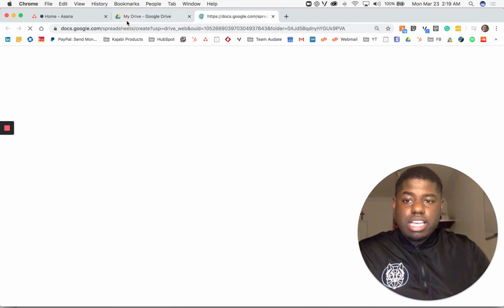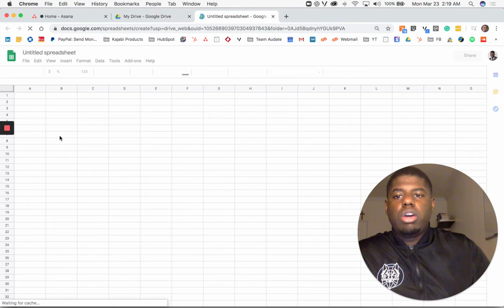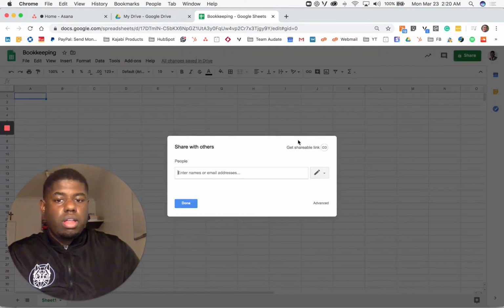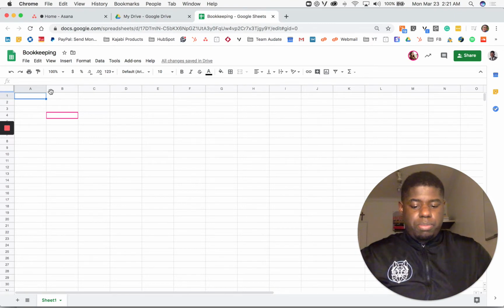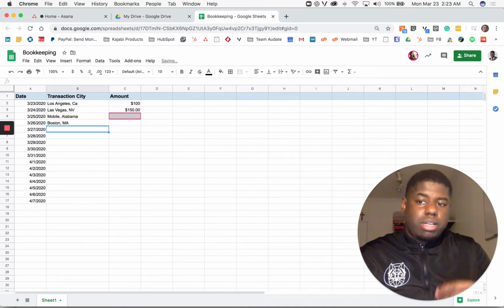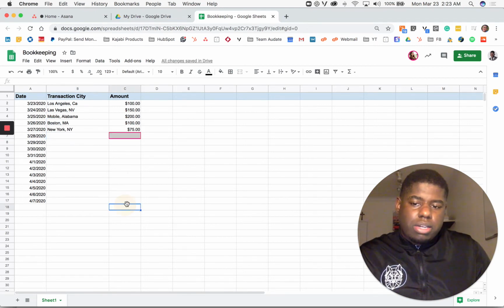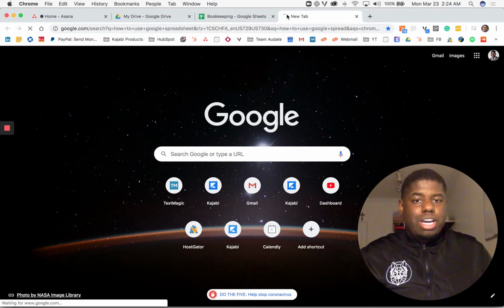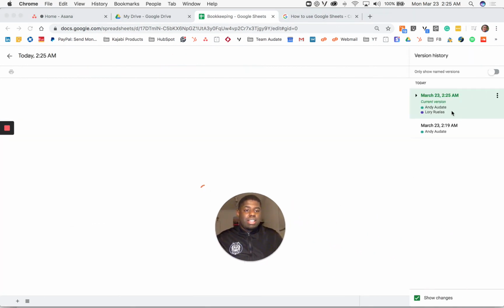How to Collaborate with Others with Google Sheets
🚀 Want to manage data, track expenses, and collaborate seamlessly with your team? Learn how to use Google Sheets for everything from bookkeeping to project management!

In this video, I’ll show you how to create a Google Sheet, share it with your team, and collaborate in real-time. Watch as Lory and I work together, entering data, using formulas, and keeping everything organized!